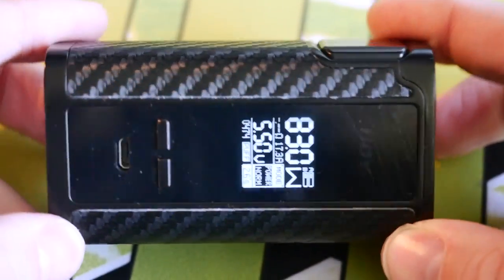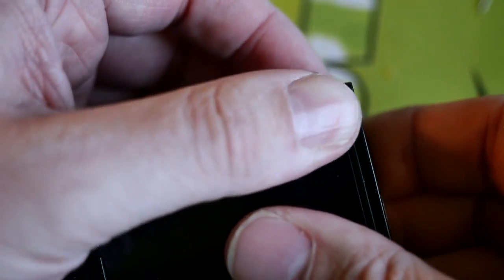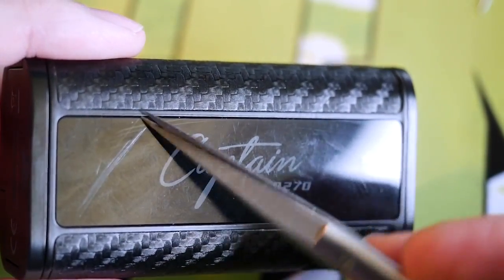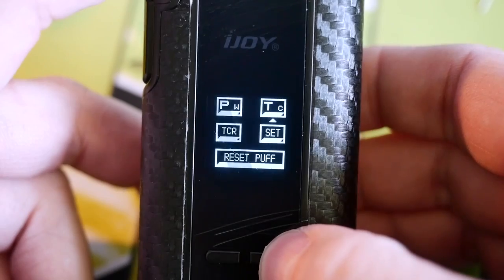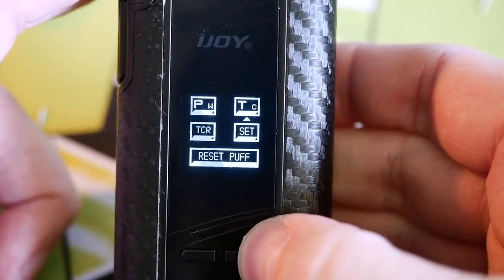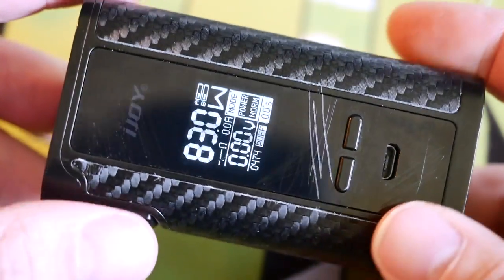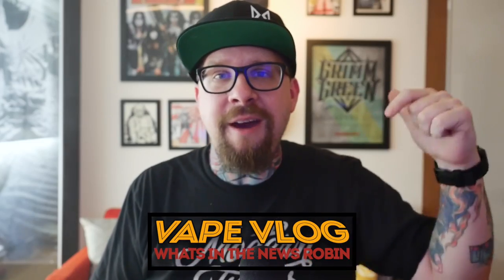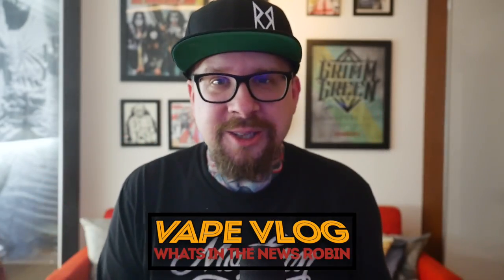iJoy Captain ~ Full Review ~ Part 2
⇨⇨ iJoy Captain dual 20700 battery mod. Spent a full week exclusively using this mod ONLY! let me say that the dual 20700 battery life is literally amazing.  I was shocked running a 0.08ohm dual coil at 130w.  I was literally able to use it for 24 hours without a charge.  That’s crazy.  Forget about running higher OHM coils.  The battery will last for literal days.

The mod itself is nice, not flawless, but for the price it’s very solid.  Easy menu, big ugly button but damn if it’s not really reliable.  This mod literally never let me down.

((Other links))